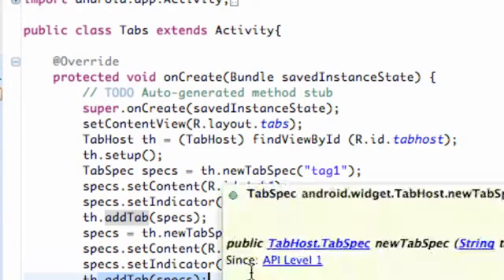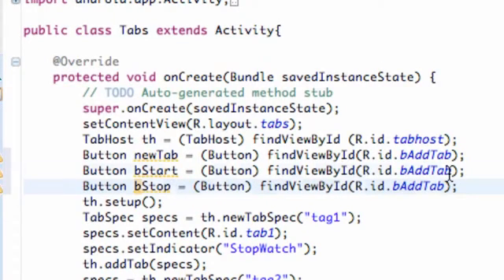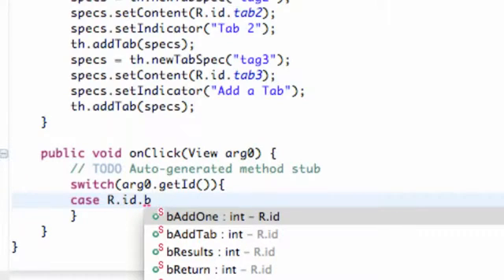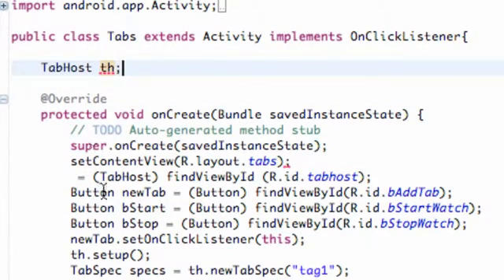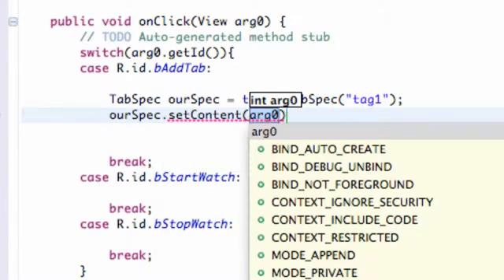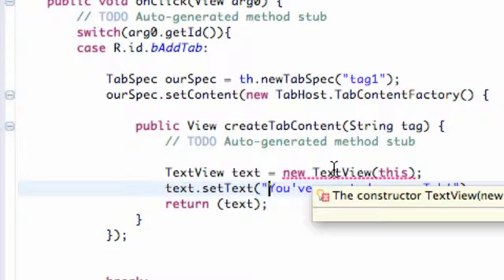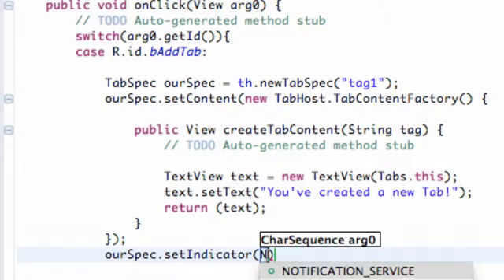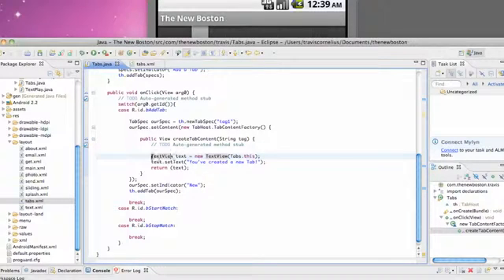Android Application Development Tutorial 86 Creating Tabs in Java